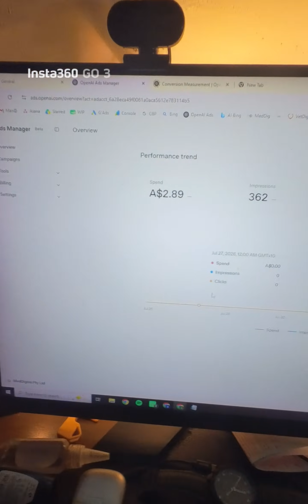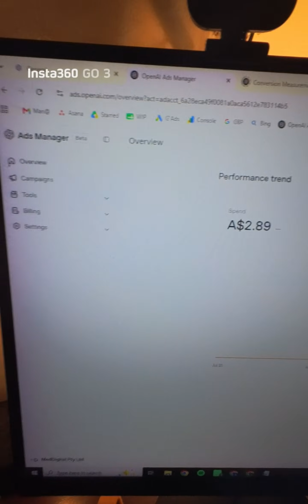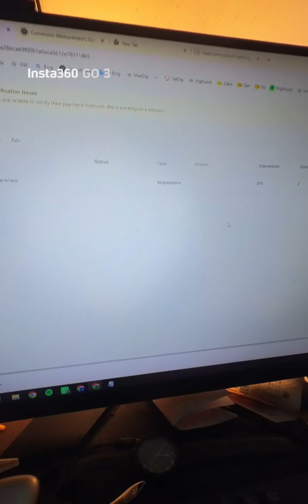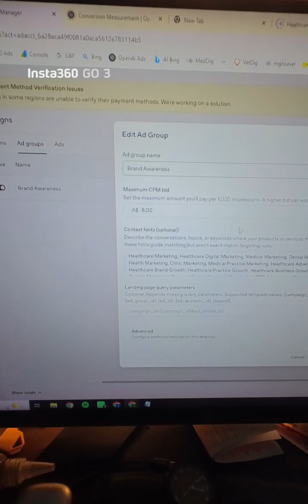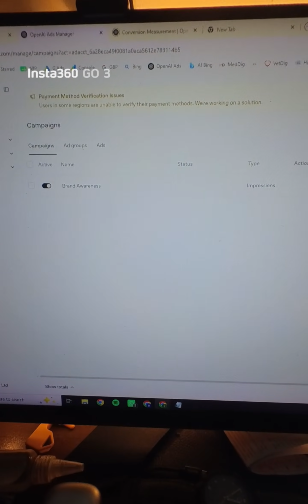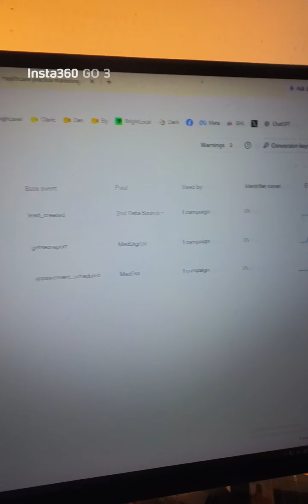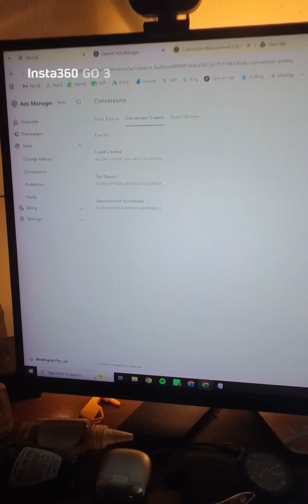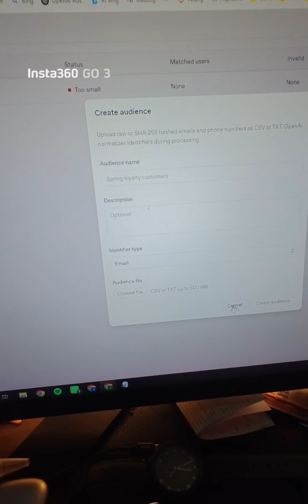ChatGPT Ads: How to set up and optimize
In this ChatGPT ads tutorial, I am sharing everything you need to know about ChatGPT's new self-serve advertising platform: how ChatGPT ads manager works, what makes it fundamentally different from Google and Meta ads, conversion tracking, use of context hint to optimize your ads